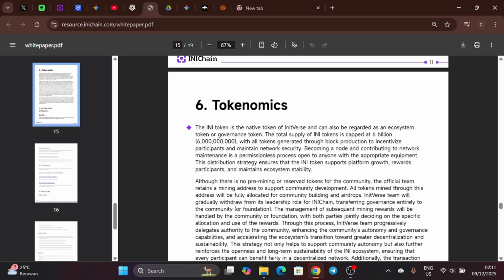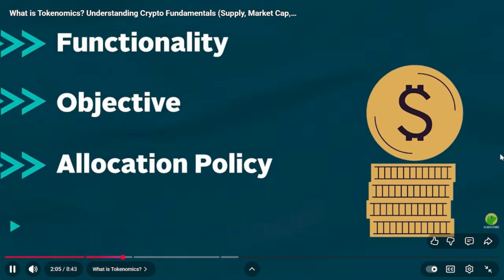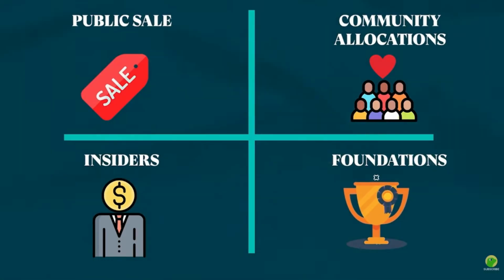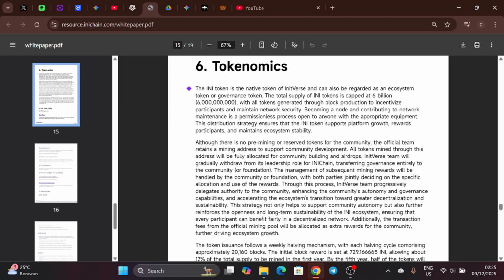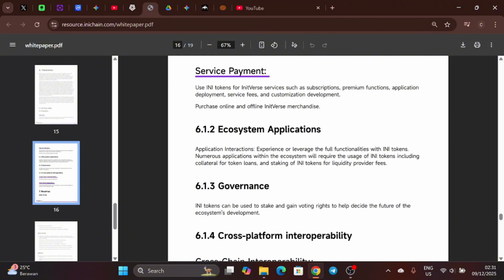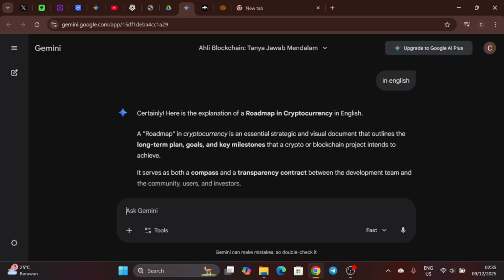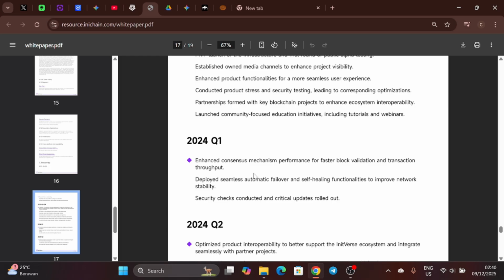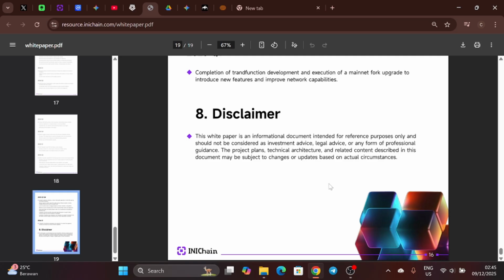InitVerse: A First-Hand Perspective |INICHAIN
From a first-person perspective,

we'll discuss what InitVerse does,

why it does it,

and the changes it might bring.

This is a more authentic and direct dialogue.

Welcome to join us in getting to know InitVerse from a first-person perspective.